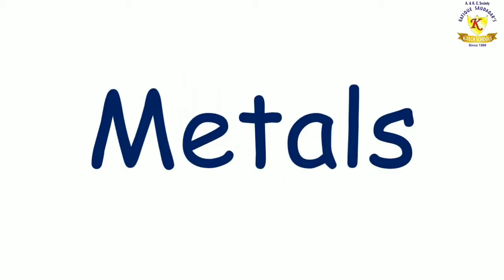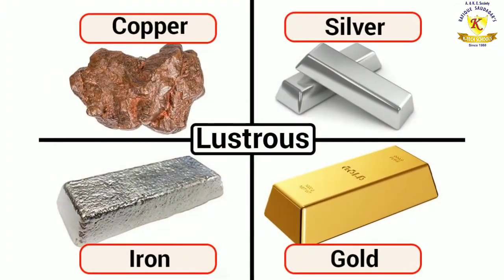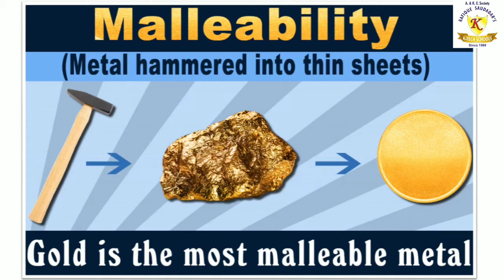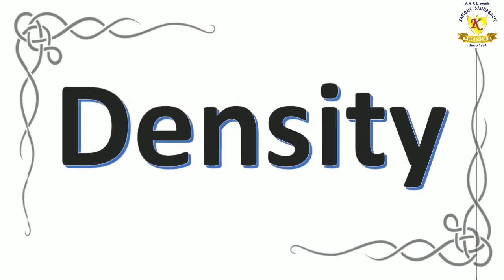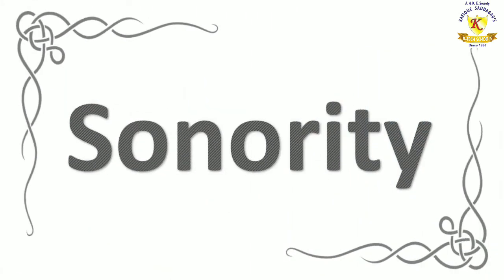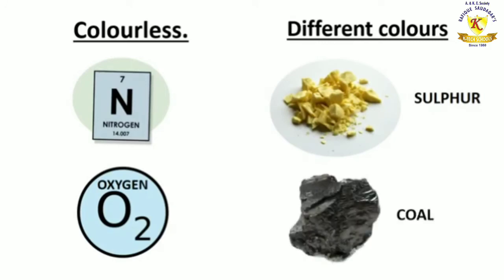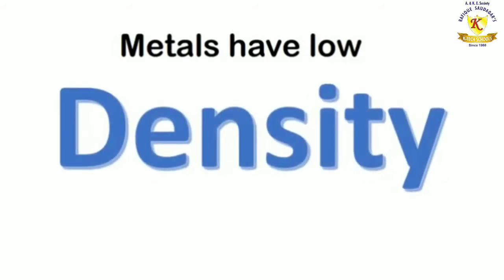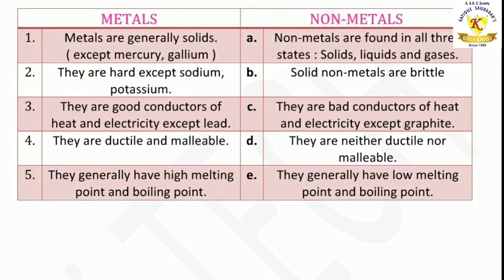SSC board, Std:8, Ls-7: Metals and Non metals, physical properties of metals & Non metals.